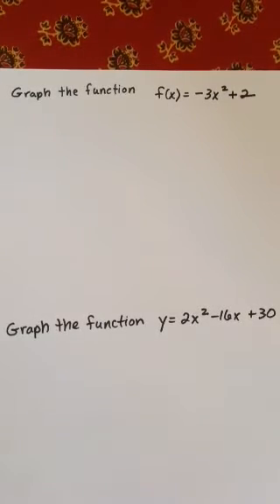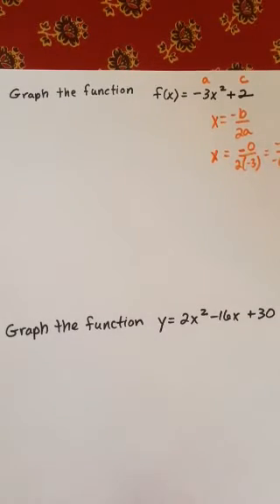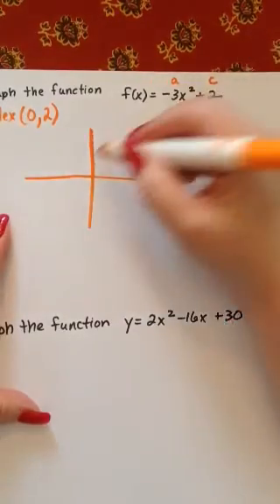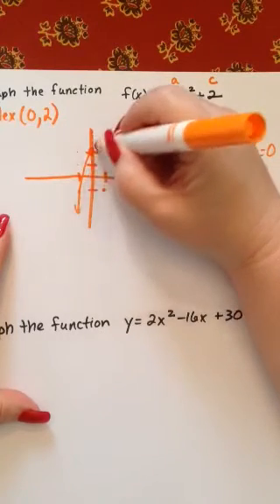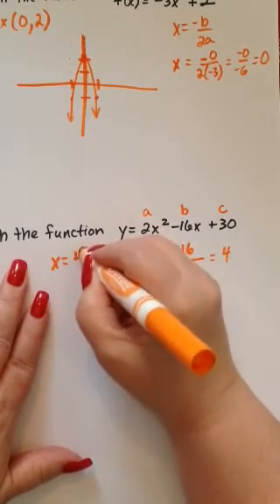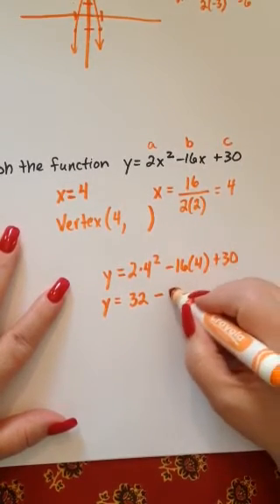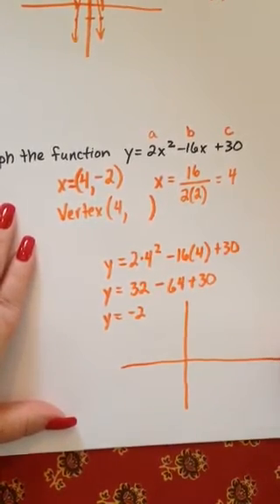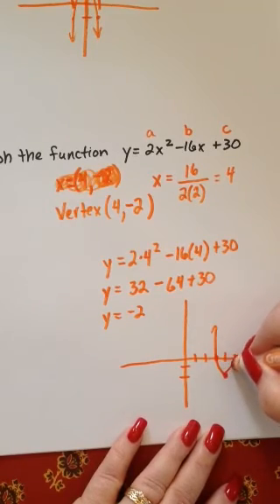Graphing quadratic a